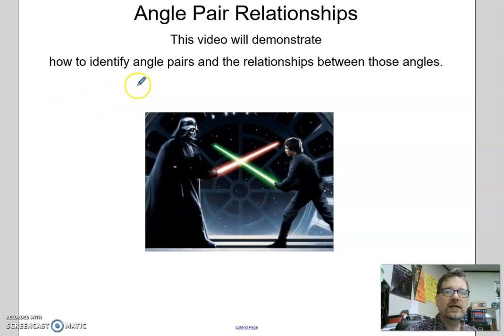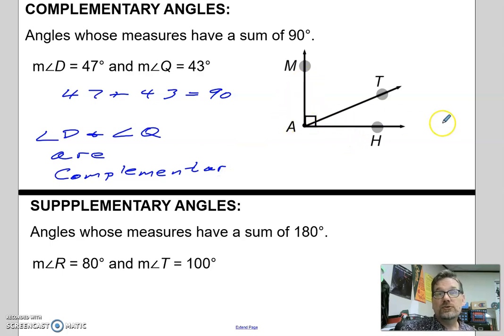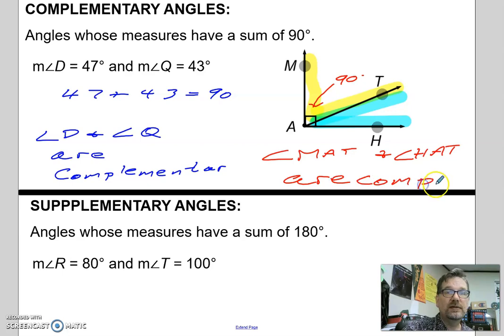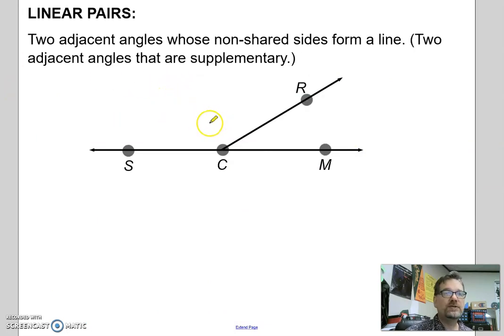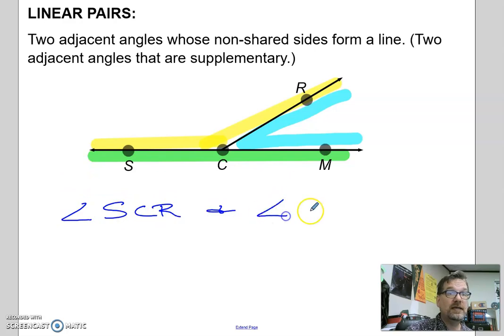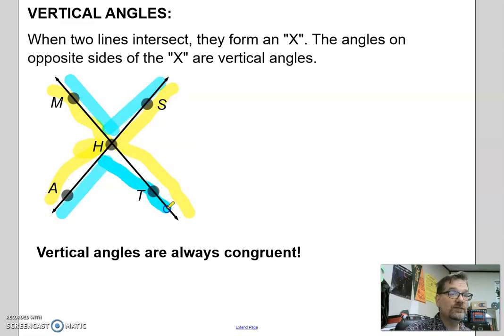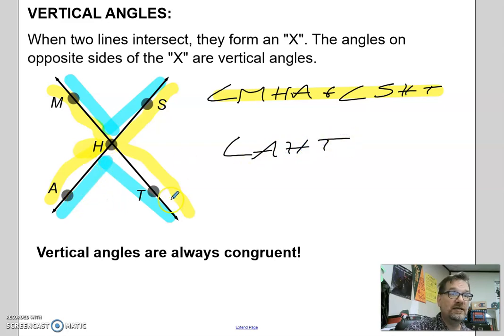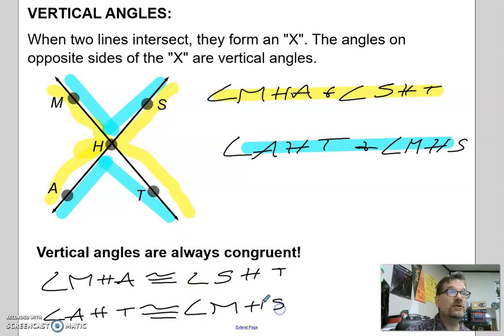Angle Pairs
Description of complementary angles, supplementary angles, linear pairs and vertical angles for high school geometry students.